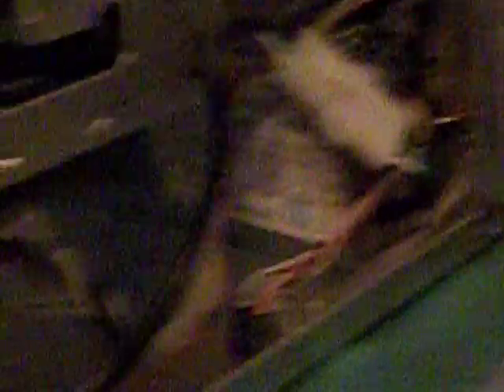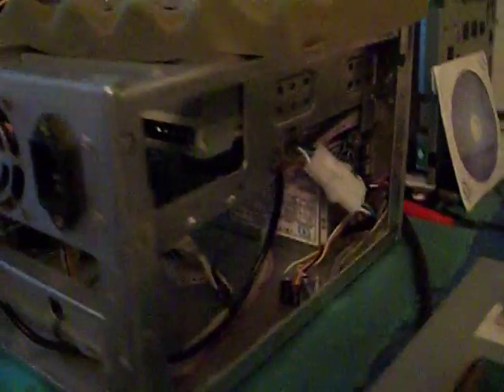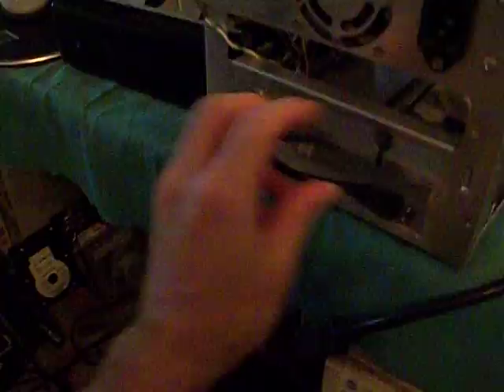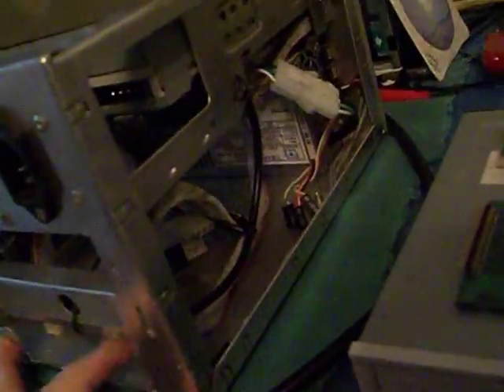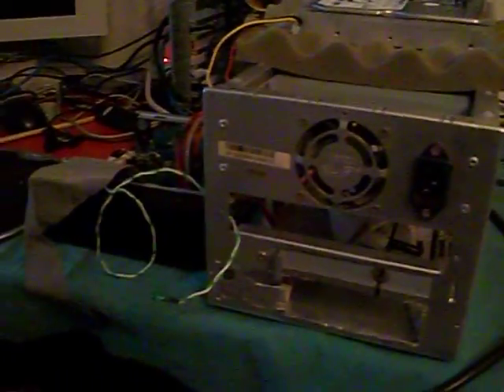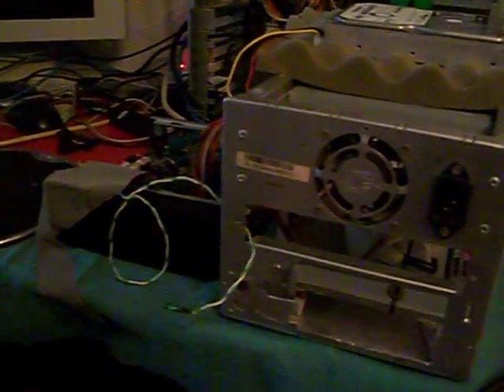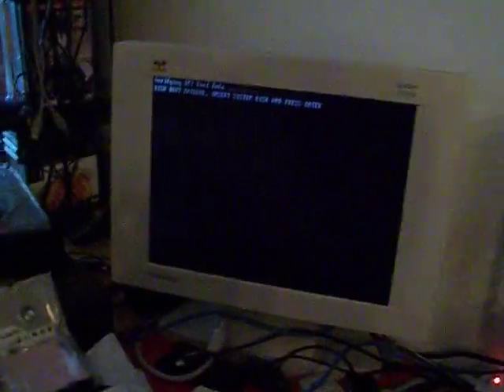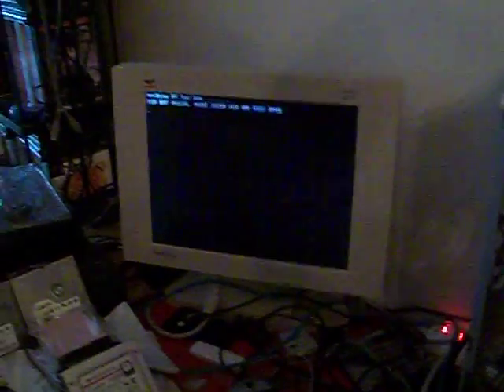The Mini-ITX Build.avi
Here I set up a "show and tell" for my latest project, a
very tiny, and power-efficient computer.

I actually mis-rep'd the case, it's an M350, not a 305. :)

This is only part of the video, I've taken vids in stages, so it's a good chance I may add more of it as time goes on.